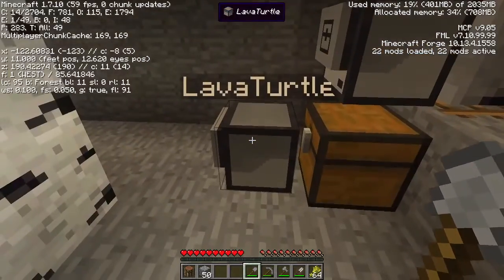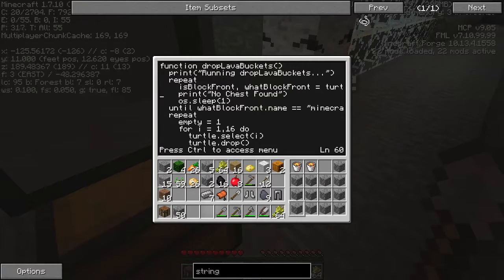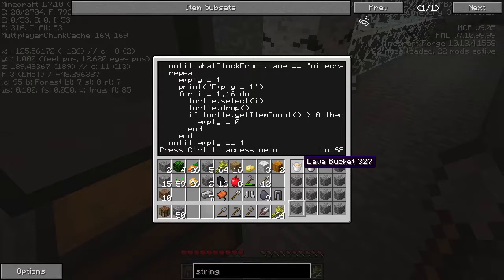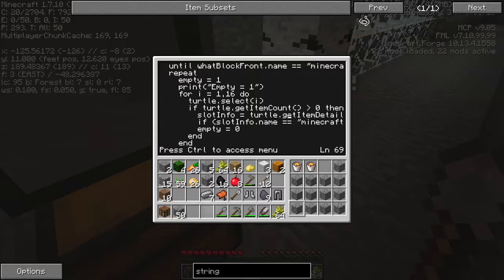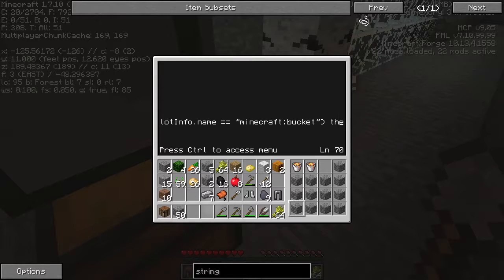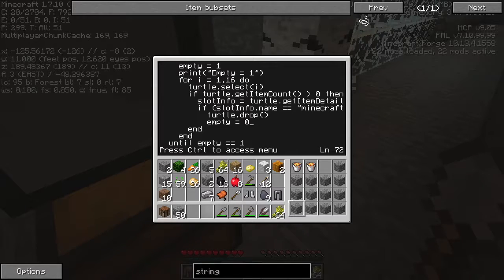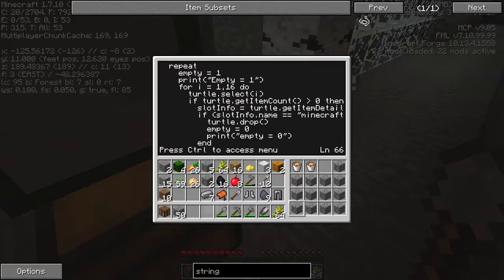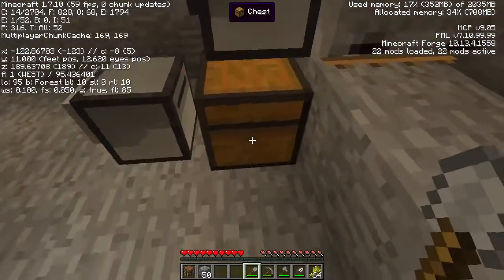Revising Our Lava Elevator Program Code | Episode 26 | A Thinking Pack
In this episode we modify our dropLavaBuckets function.

Primary Series Parameters:
- No Nether
- No Potions/Magic
- Do mostly everything on camera. (So you can better experience the playing of the game.)

Main goals (really, really big):
Leave a comment on what you'd like to see me do first!

Intro by: Handy__Andy